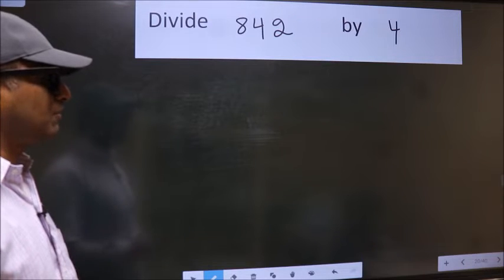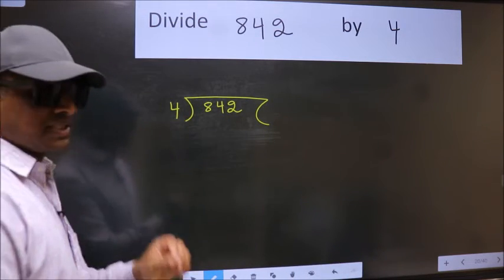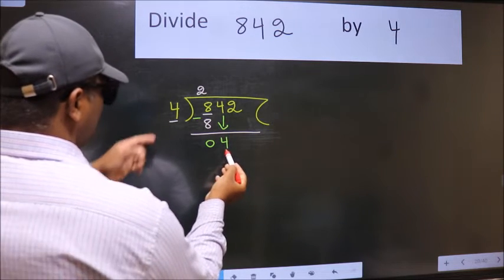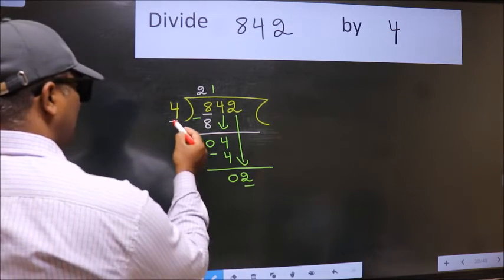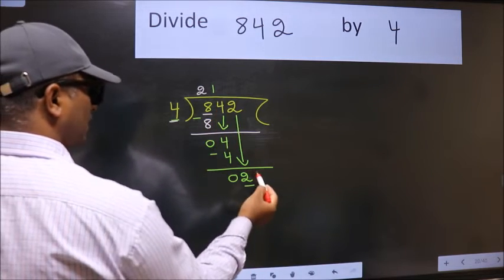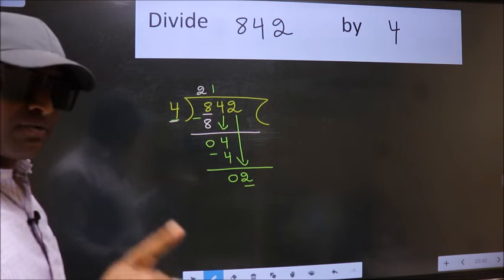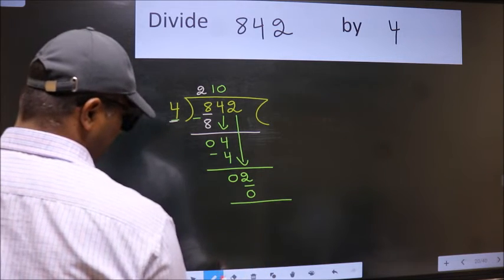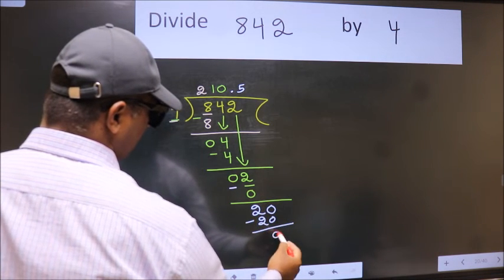Divide 842 by 4 Most common mistake while dividing